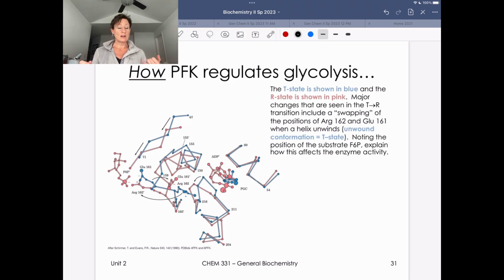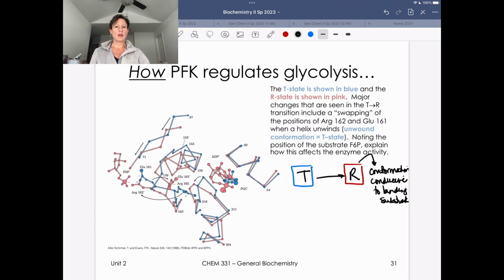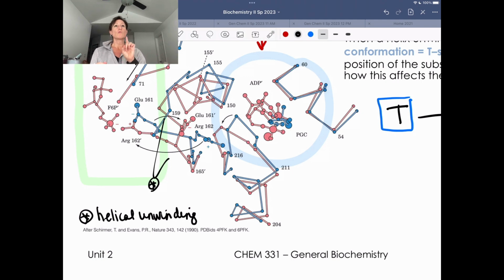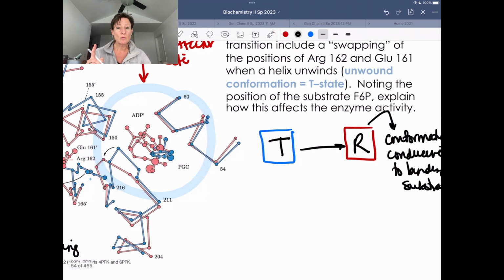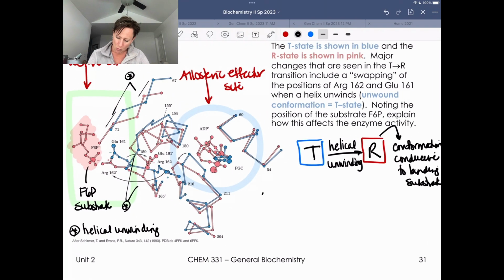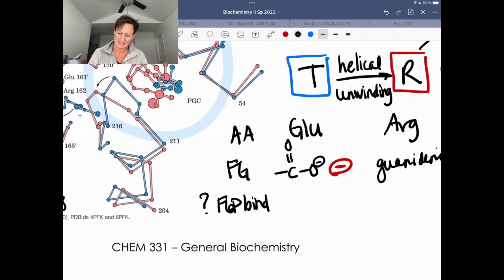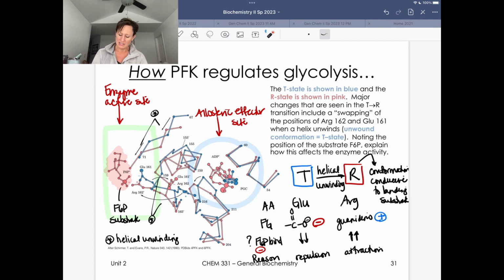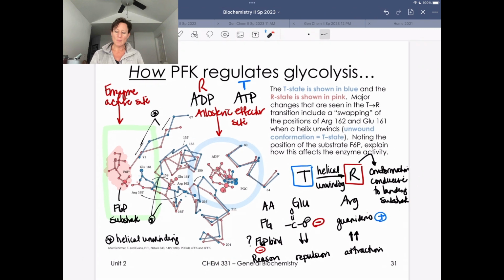PFK Regulation structural